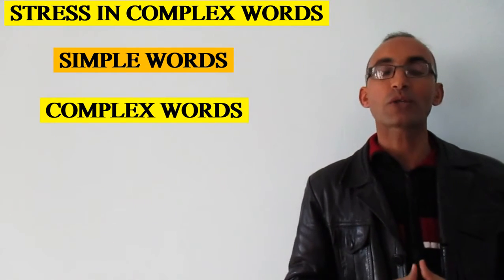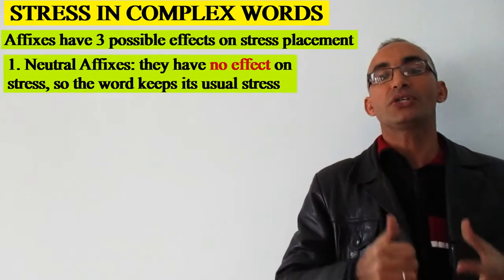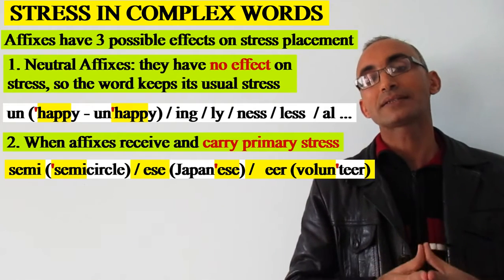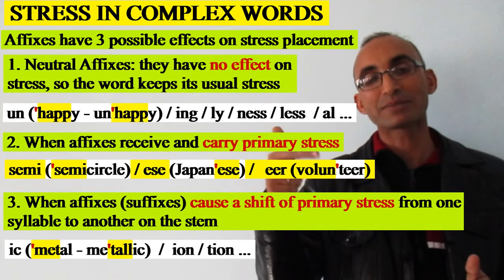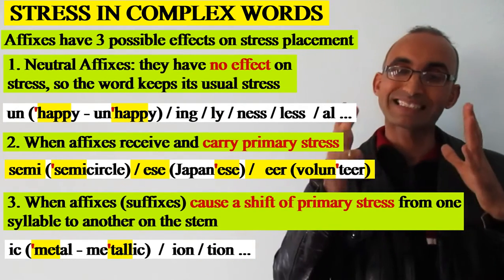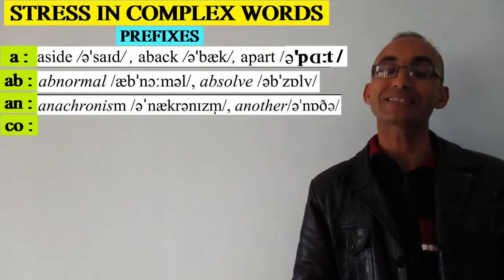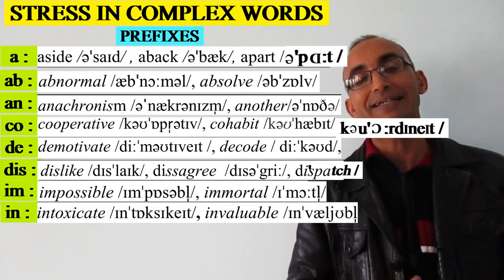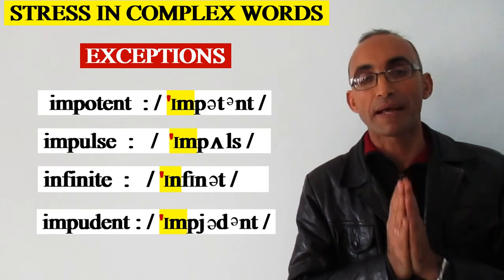PHONETICS 14: STRESS IN COMPLEX WORDS 1 (PREFIXES)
STRESS IN COMPLEX WORDS 1 (PREFIXES)